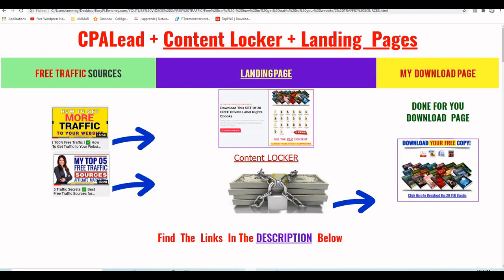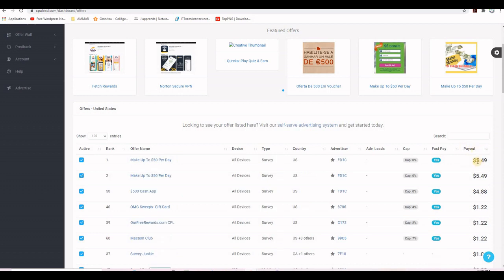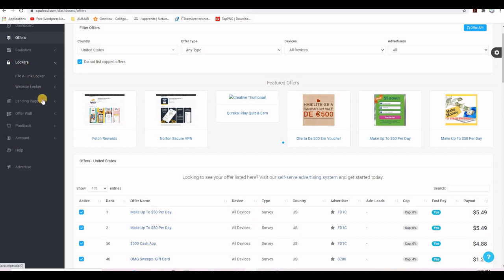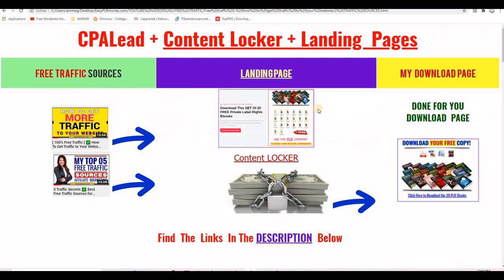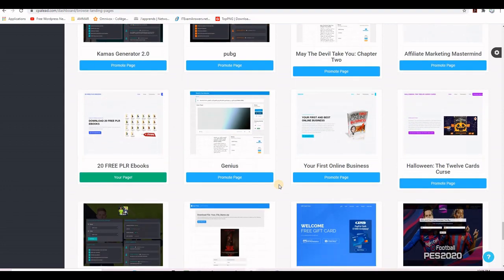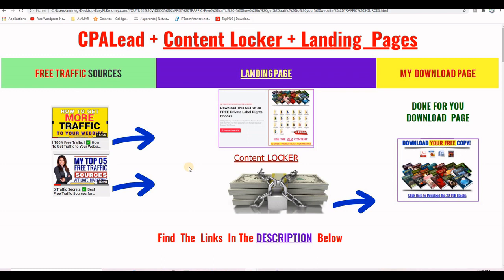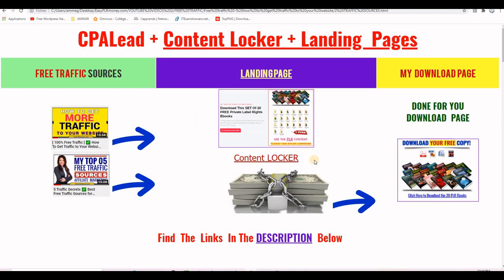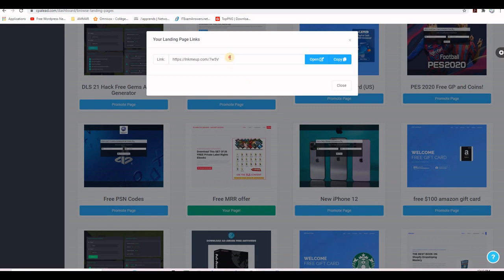[cpalead] How to make Money Online With Cpa marketing Free Traffic [cpalead tutorial]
In this cpalead Tutorial I will Show you How to make Money with CPAlead using Free Traffic

cpalead.com is the world’s LARGEST Incentive CPA Network and inventors of the Content Gateway technology in the CPA space.
cpalead how to make money? Well it gets you the best offers at the best payouts.
On of the best ways to earn money from cpalead is this step by step cpalead tutorial for content locking tutorial.
People all over the world choose CPAlead.
Our trusted CPA network offers the largest selection of incentive based surveys to leverage your content and make money on the Web.

Company Name: CPAlead
Country: United States
Minimum Payment: $10
Commission Type: CPA, CPL
Payment Frequency: Bi-Weekly, NET15, NET30

how to promote cpa offers?  - My BEST STRATEGY: cpalead landing pages + cpalead content locker (cpalead url locker)

✅  cpalead for beginners:

According to the latest CPALead review, the company is now in the list of top ten CPA networks available in the web.
CPALead has been aimed at changing the CPA world from the very moment it was established.
The network still delivers one of the best web and mobile moneymaking experience.
cpalead appears to be the initial investor of technology known as the Content Gateway.
Its introduction turned into a revolution in the world of CPA advertising.
The company is believed to have the most of traffic.
However, the latest CPALead reviews shows that some cons can also take place. Let’s have a closer look at this network.

✅  CPALead Pros
When it comes to cpa marketing free traffic mast be used for testing purposes.
The Content Gateway Technology
the network can boast an essential and revolutionary CPA tool that enables interaction of your visitors and website while you get your commission.
The more popular your website is, the more commission will be;
Direct Deposit
the company has established a payout minimum, which is $10. You can use various payment options to withdraw funds whenever you need;
Over 200 offers Available
cpalead is one of the biggest CPA networks available in the web.
55 Commission
it is higher than anywhere else.

✅  CPALead Cons

Offer Walls and content lockers can result in usability and annoy some of your visitors.
It may affect your traffic negatively;
Note that publishers do not earn from impressions or clicks.
Not making money may be rather frustrating for them.
This is actually a reason we are all here.

✅  Who can Make money with CPALEAD?

CPALEAD’s is a Content locker network… means you can lock your premium content in offers y advertisers.
So when a user of your website completes the offer to download the premium content you have shared. YOU GET PAID.

So every time your download happens you get paid an average of $1 per Completion.
However, the payout varies upon countries.

✅  CPALead Features & benefits:

Over $100,000,000 Paid Out,
Active Marketplace,
InstaPay Options,
Free Page Hosting,
Real Prizes like PS4s and iPads,
File, Link, & Content Lockers,
Free Achievements and Point Rewards,